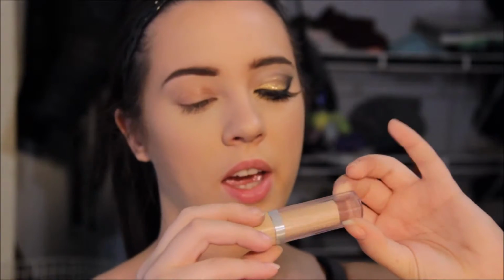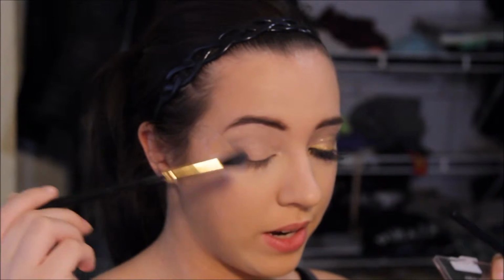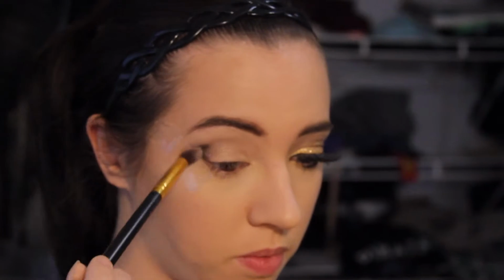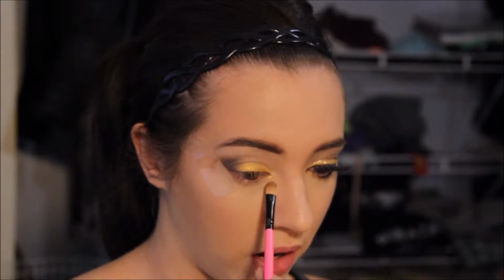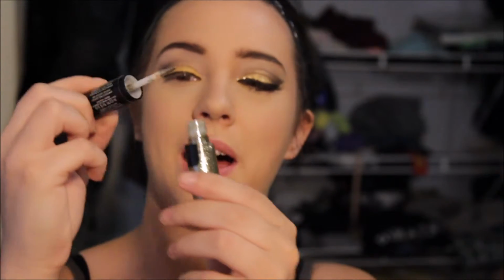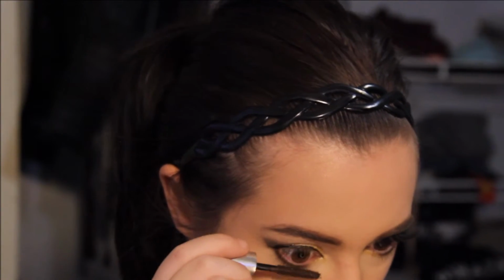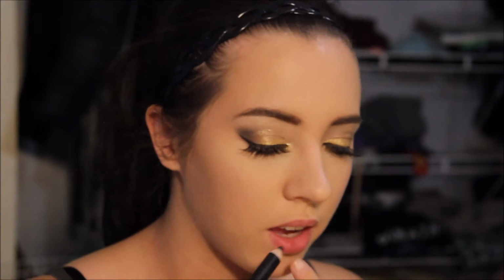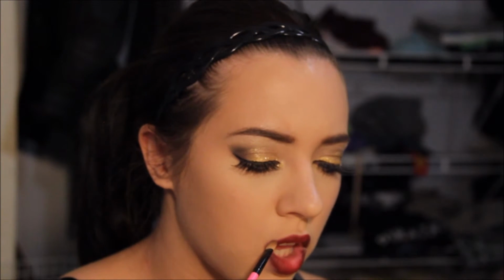Party Makeup| New Years Eve 2016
Hello lovelies! Hope you're guys are going to have a splendid New Years! I was hoping to get this video up before today but with the holidays so bunched up together it was hard to get time to sit down and edit! But at least I got it up, woo!

Please remember that though these websites offer you affordable prices, take into account that you still have to pay shipping which may or may not add up too the original price at a store. Some websites may offer discounts or promotions so read into the website itself to see if it has any offers.